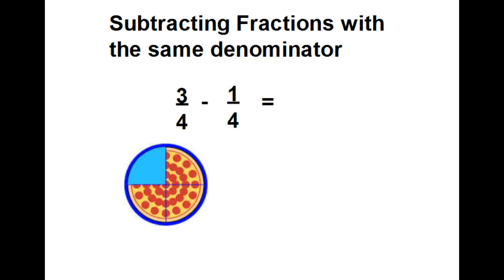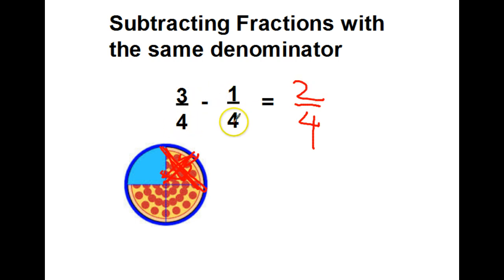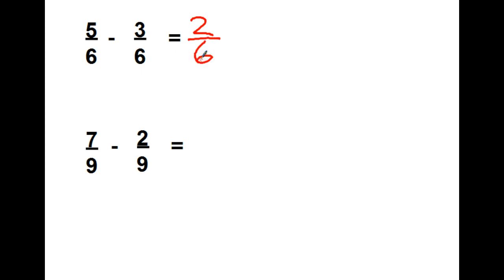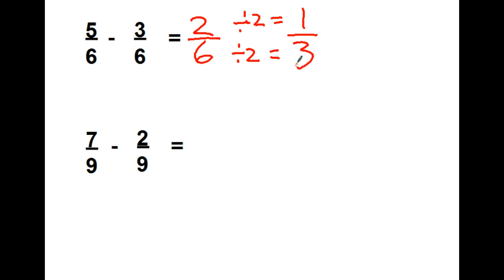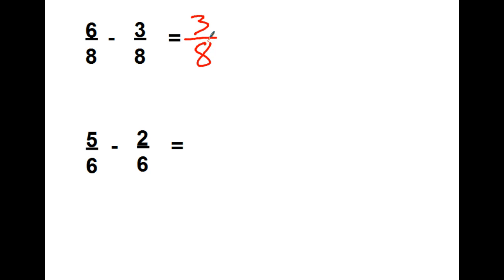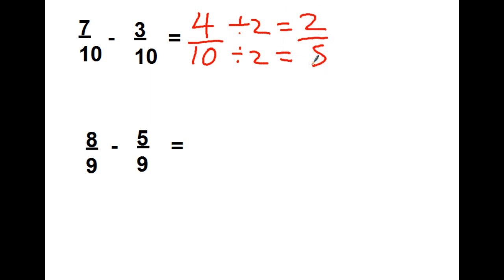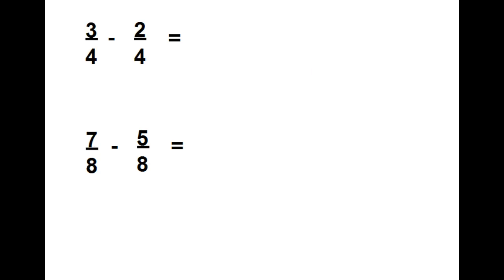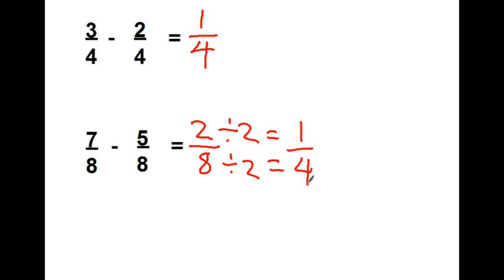Subtracting fractions with the same denominator